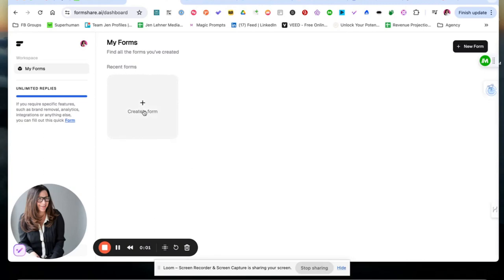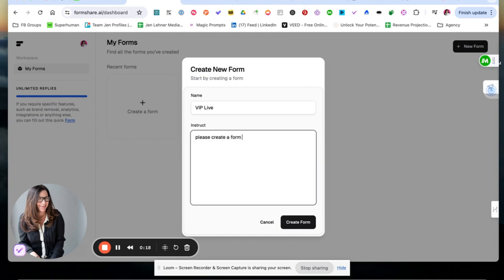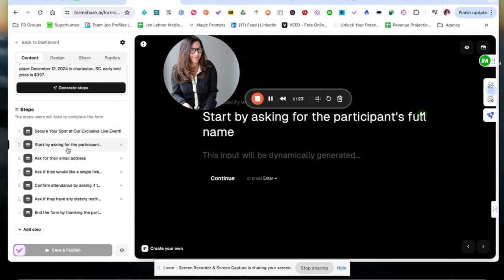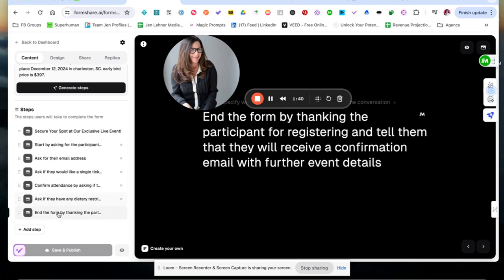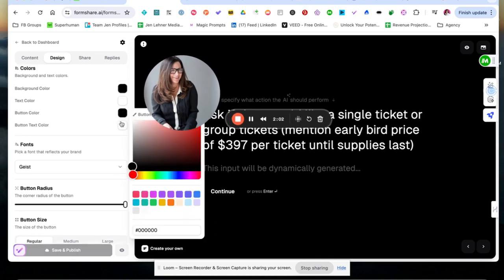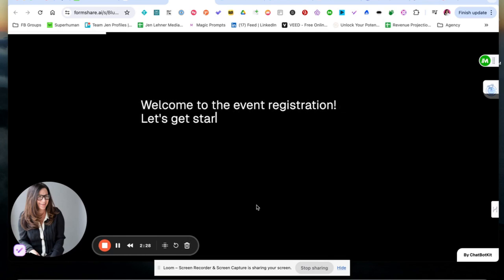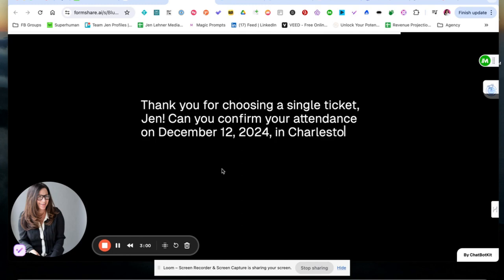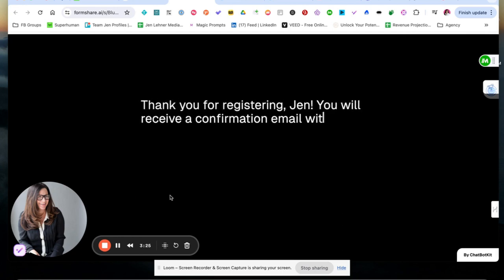Formshare: Free Conversational Online Forms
In this video, I'm going to show you how to use Formshare to bring your forms to life by creating conversational AI forms effortlessly and for free.

Come join us in our private membership group, The Front Row VIP and learn more about AI.